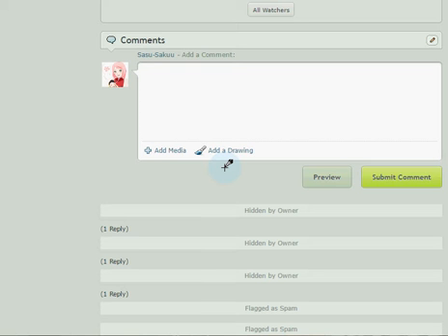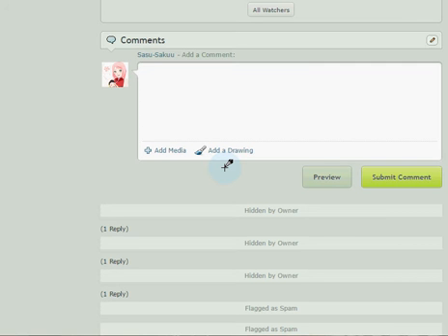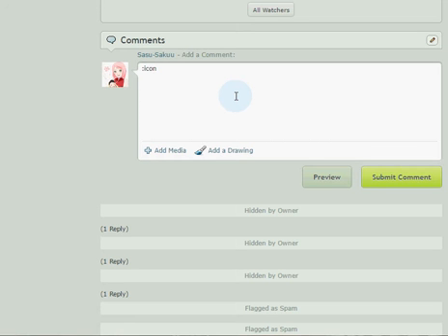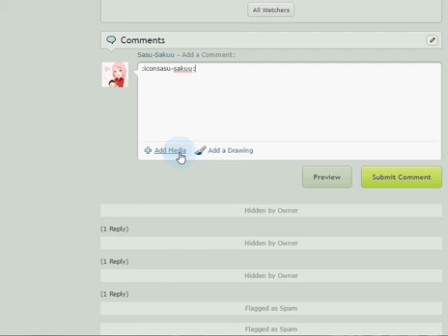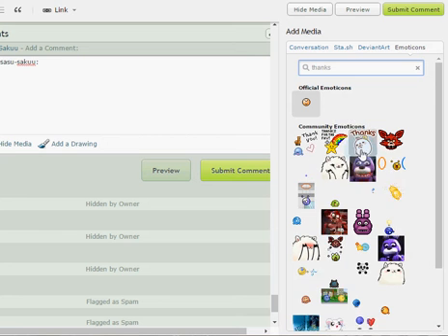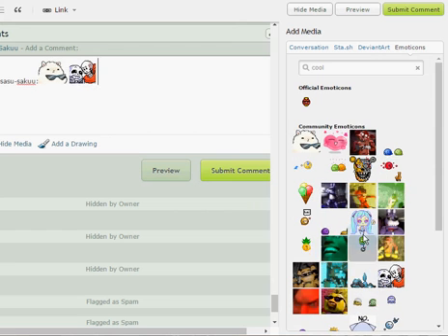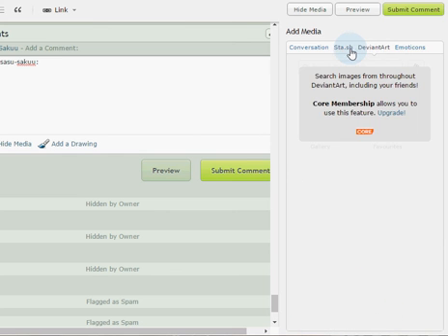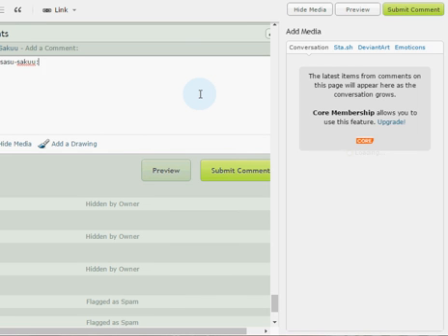How to add icon to deviantart comment box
I uploaded this video because there were many deviants asking how to add icons to deviantart comment box.